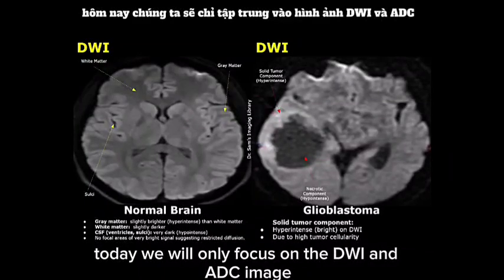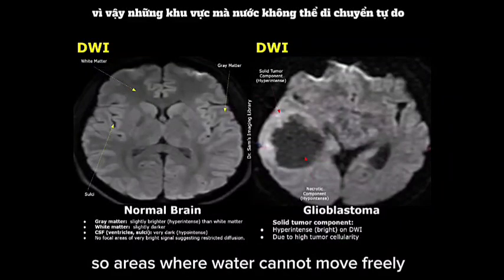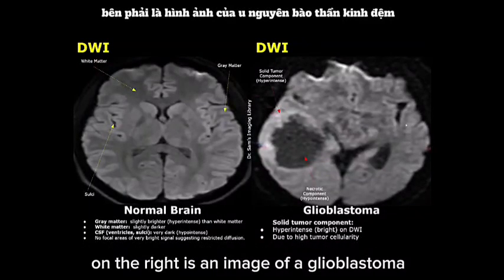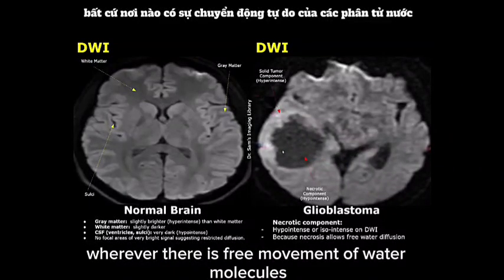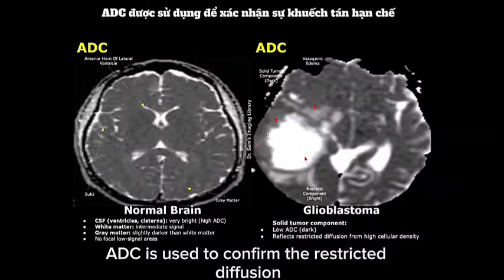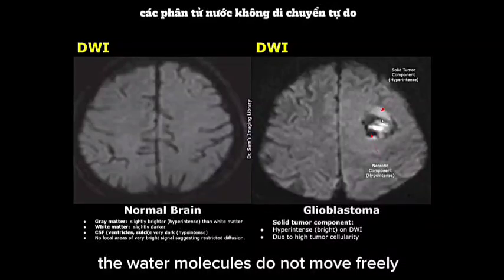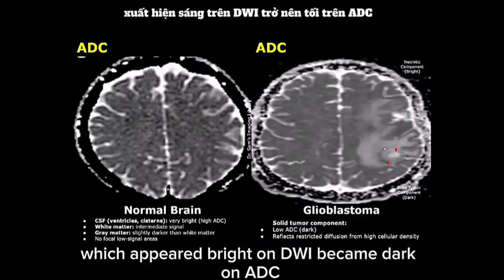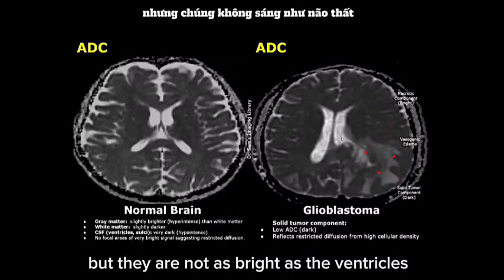HỌC TIẾNG ANH CHUYÊN NGÀNH CHẨN ĐOÁN HÌNH ẢNH 004